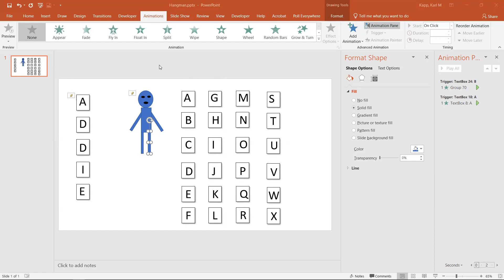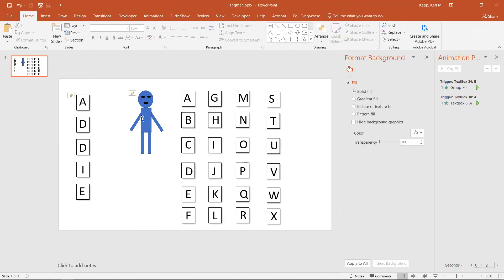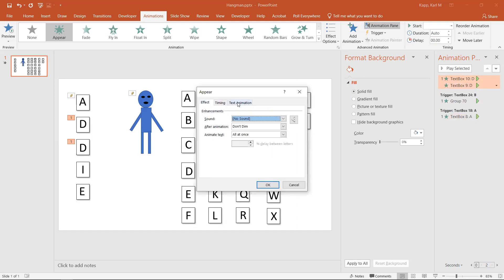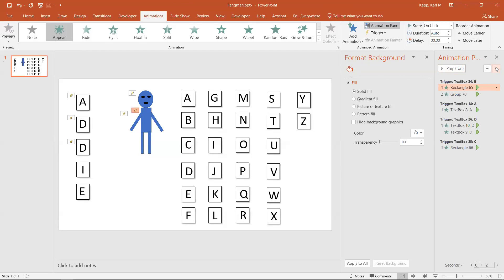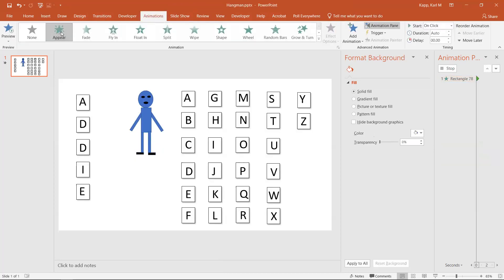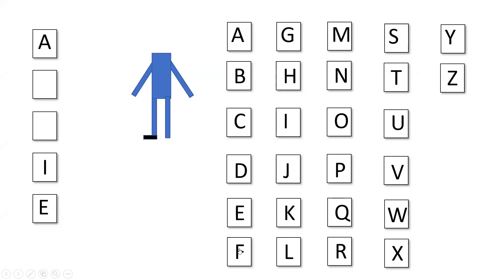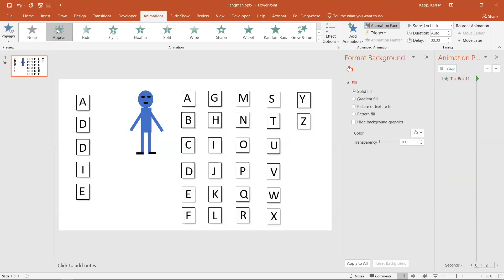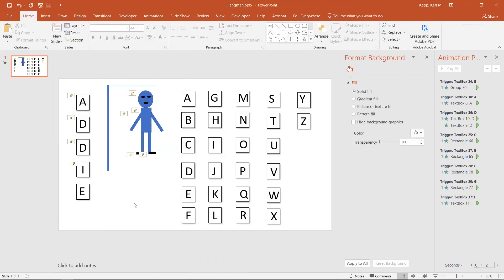Create a Hangman-Type Game in PowerPoint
Instructions describing how to create a hangman-type game in PowerPoint. The example uses animations and triggers to display the letters to up the game. This game is appropriate for using in a classroom setting or a virtual classroom setting where the instructor/teacher/trainer leads a group in playing the hangman game.